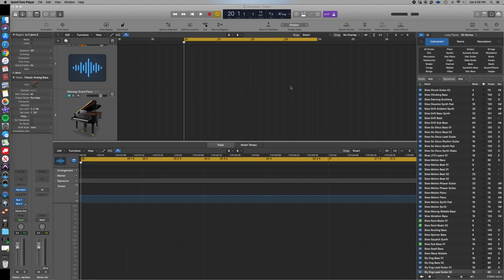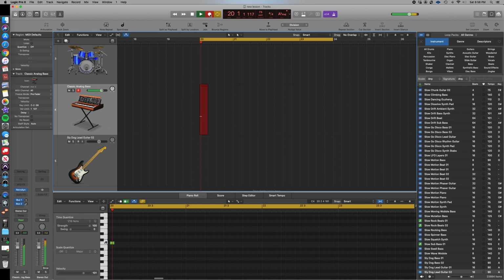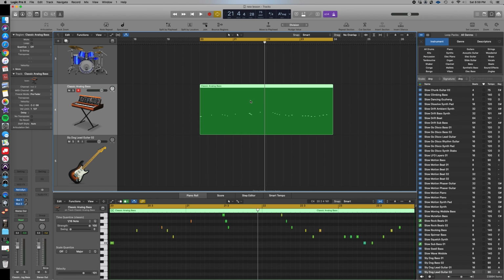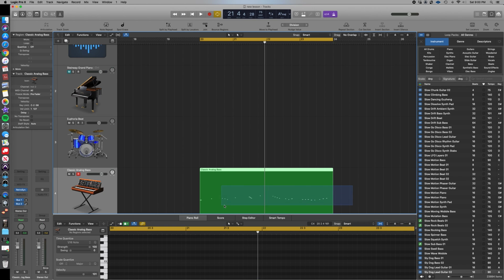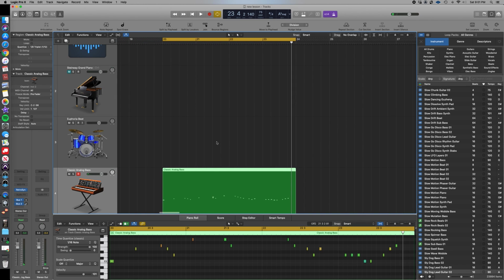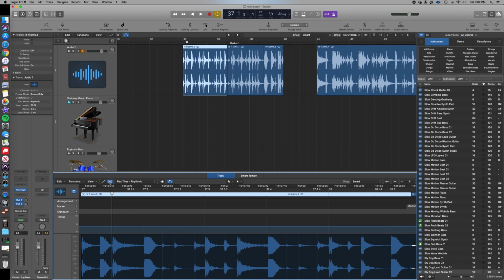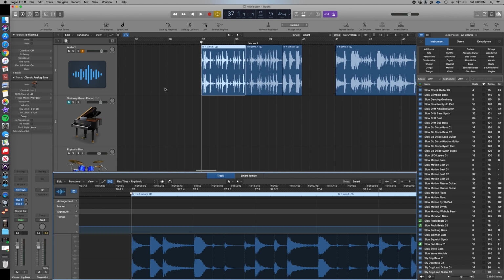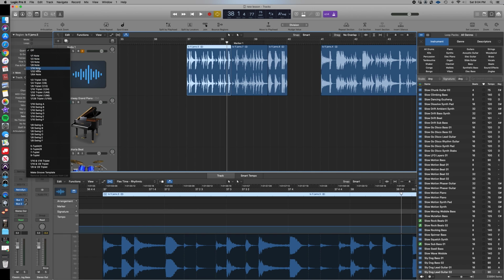Quantizing in logic Pro X